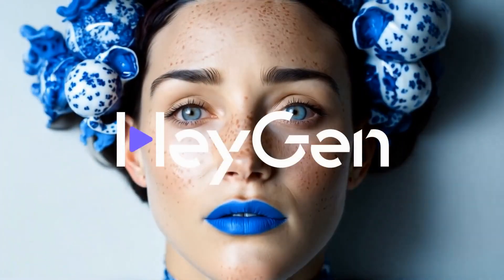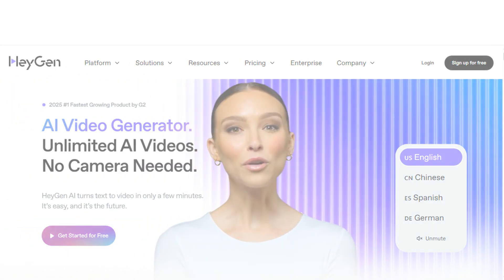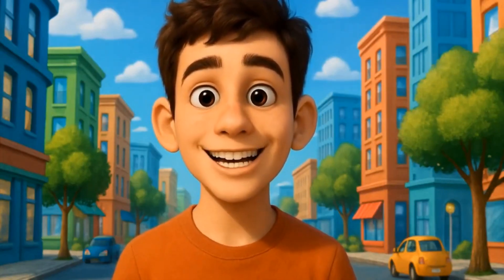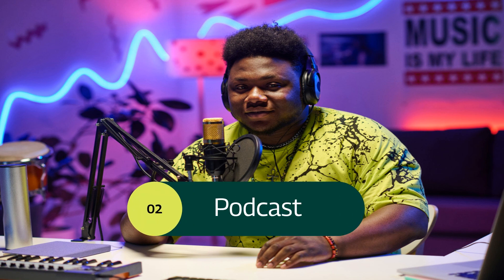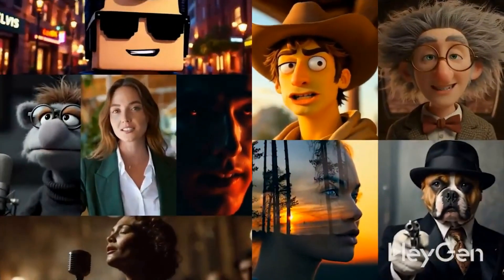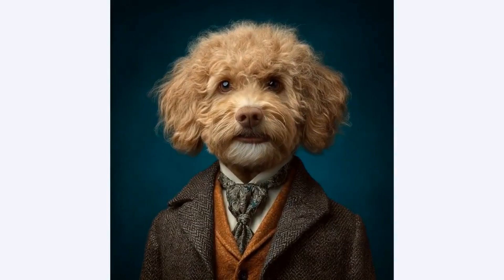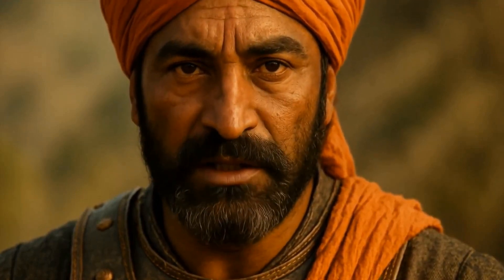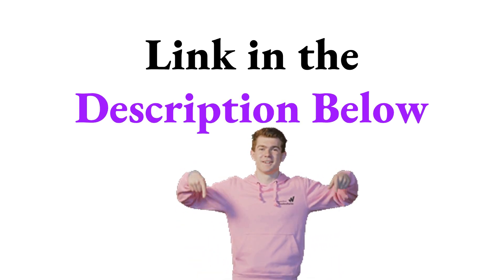HeyGen IV Tutorial: How It Works + 8 Wild Examples!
In this video, I break down HeyGen IV, the latest version of the powerful AI video generator, with 8 wild real-world examples that showcase just how far AI avatars and video production have come. From hyper-realistic talking avatars to multilingual video generation, HeyGen IV transforms how content creators, freelancers, and businesses create engaging content without needing expensive gear or a studio setup. Whether you’re a small YouTuber or part of a marketing team, you'll see how HeyGen IV enables next-level storytelling, fast content turnaround, and brand consistency—all powered by AI. If you’re looking for the future of AI-generated video content, this tool is one you can't afford to miss.

⏰ VIDEO TIMESTAMPS (Jump to a Section)
00:00 - Introducing Heygen IV (Turn a single photo into a video with Heygen IV)
00:48 - How to create studio-quality videos from an image
01:26 - Final result (image to video)
01:43 - Other examples of video created with Heygen IV

🤖 Try These Other AI Tools for Content Creators

💡 About this Channel:
Welcome to Rey Creators Lab | AI Tools & Online Tools for Content Creators — your go-to hub for tutorials, reviews, and guides on AI tools, online platforms, and content creation software.